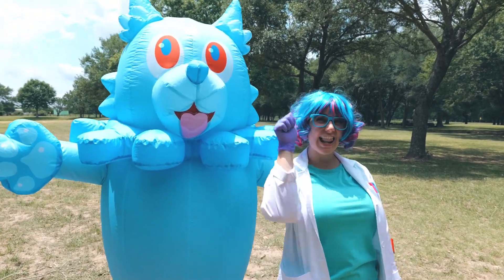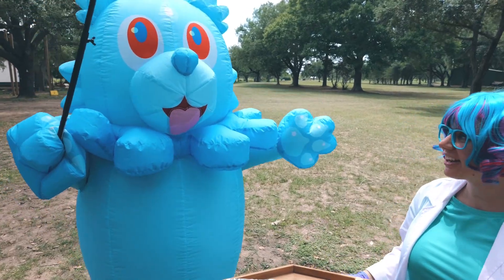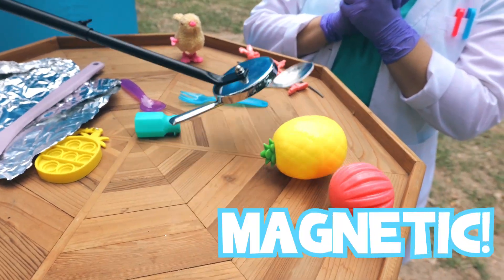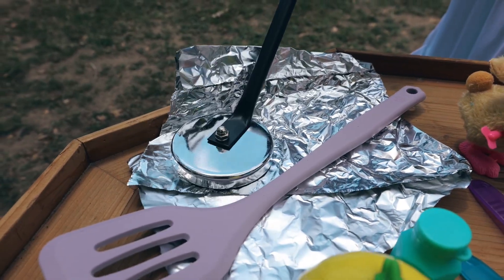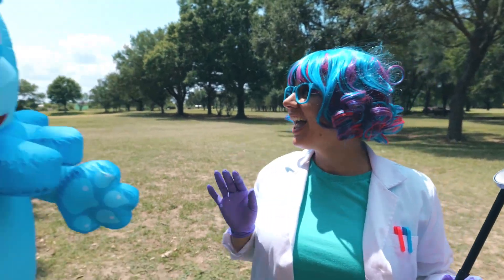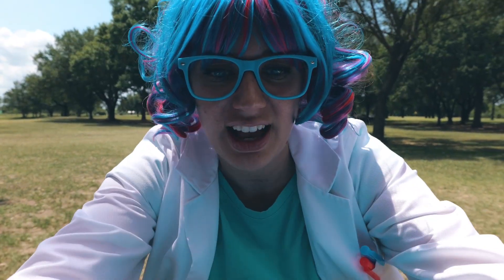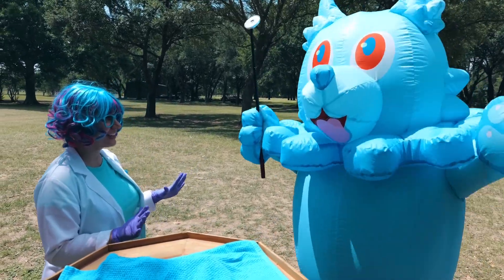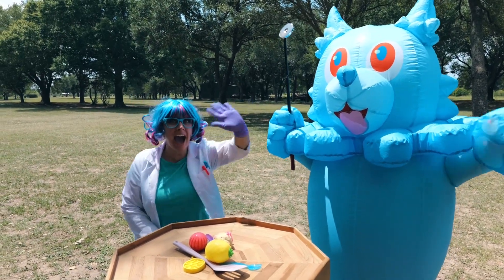Are These Things Magnetic?! 🧲 Neon & Aquro Test Magnet Power! | STEM for Kids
Lab Assistant Neon and Aquro the Water Dog are back with another exciting science adventure! This time, they’re learning all about magnetism—what it is, how it works, and what everyday objects are magnetic!
With the help of a super-strong magnet, they test out metal tools, keys, toys, and even a surprise object or two! Will Aquro get pulled in by the magnetic fun?
Perfect for curious minds ages 10 to 13, this Elemon Series episode makes STEM learning fun, safe, and super engaging. Whether you're a student, teacher, or parent, you’ll love discovering science with Neon's hilarious experiments and Aquro’s watery reactions!